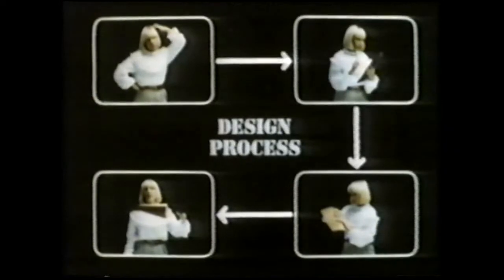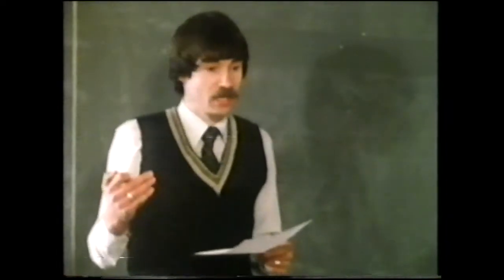BBC Up & Down the Hill 1982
BBC School TV programme 1982
Junior Craft, Design & Technology
Abbots Farm Middle School, Rugby